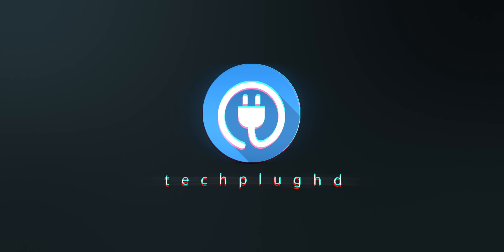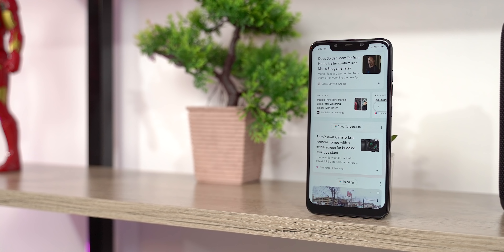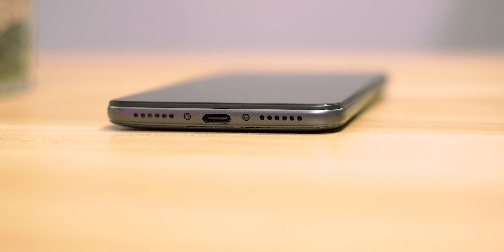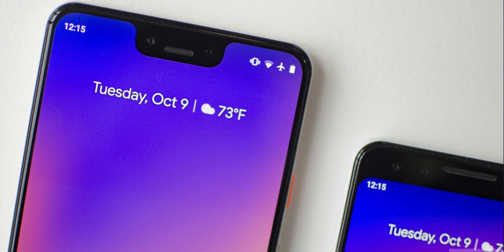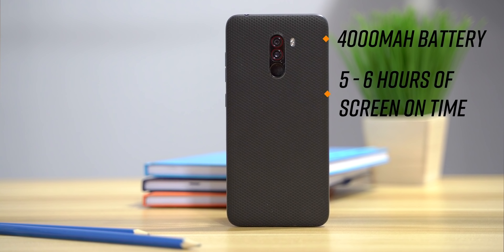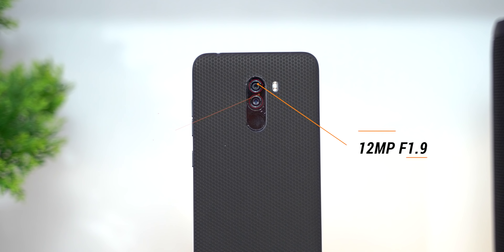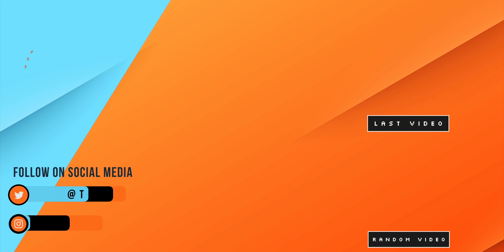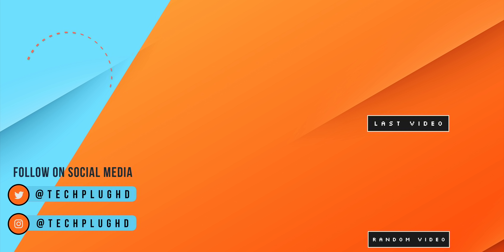Is The Pocophone F1 Worth It In 2019?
Is the pocophone f1 worth it in 2019. Here is my review of the Pocophone f1. It the Pocophone F1 the next flagship killer? It has great specs, great battery life and a decent camera.

Here is the backup for Nova Launcher on the Poco